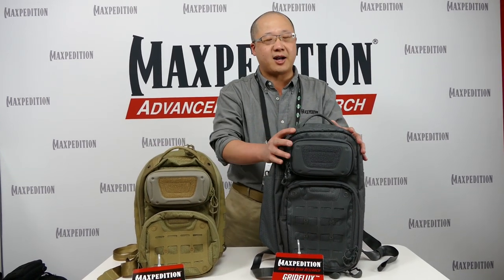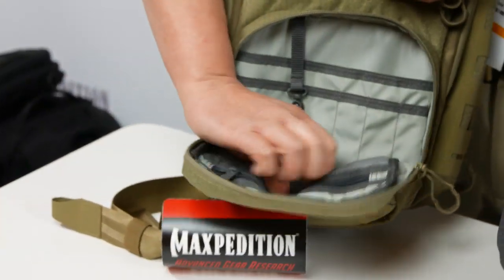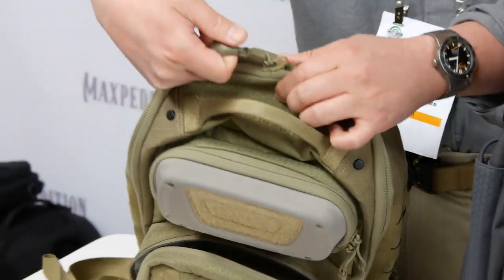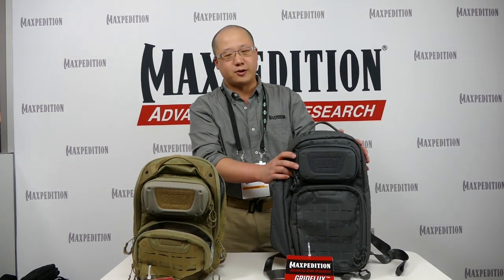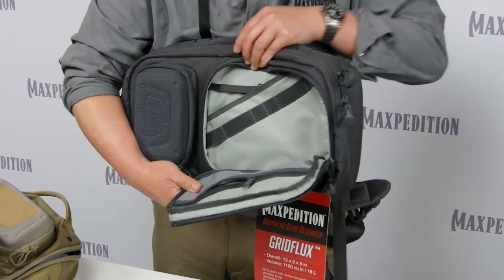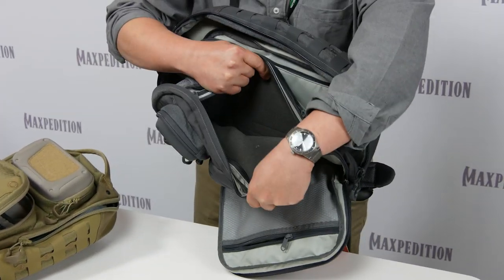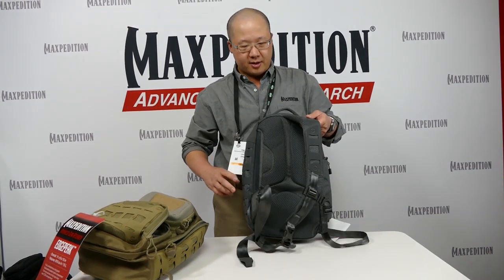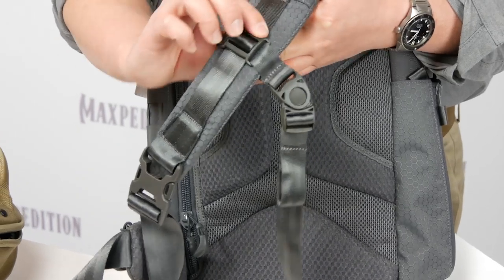2016 SHOT Show - Maxpedition EDGEPEAK and GRIDFLUX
From the 2016 SHOT Show.  Tim Tang, President of Maxpedition, shows us two of their new packs for 2016, the EDGEPEAK and GRIDFLUX.